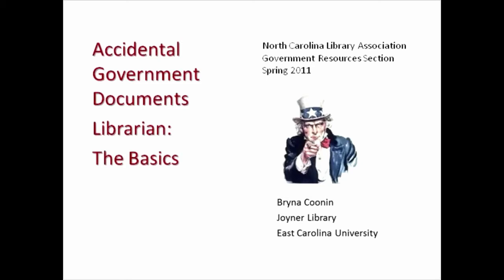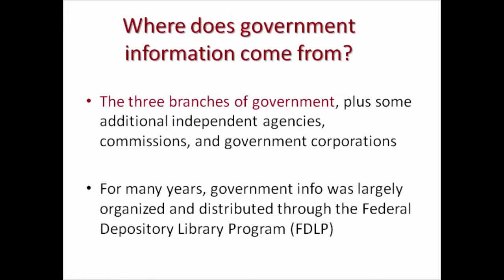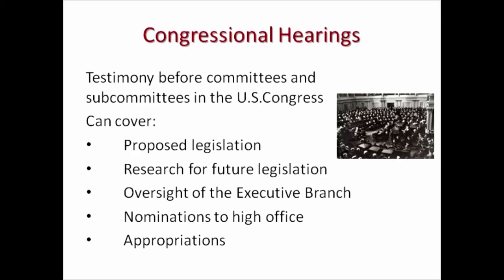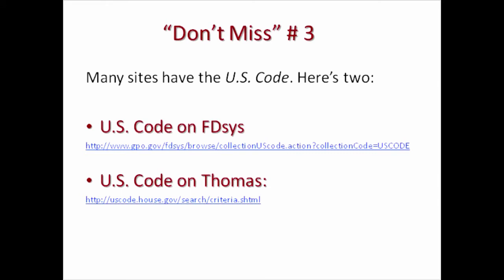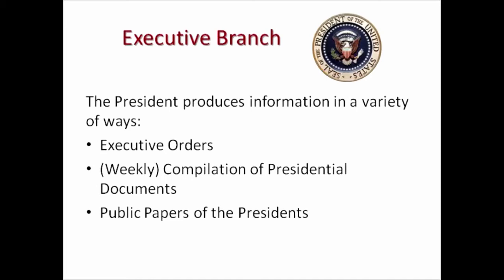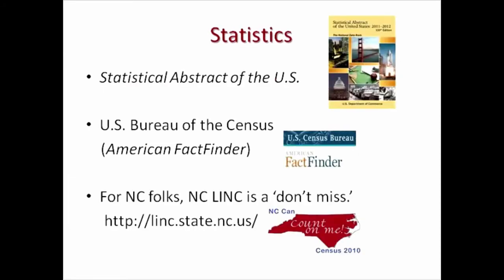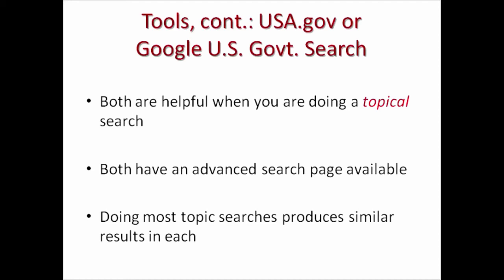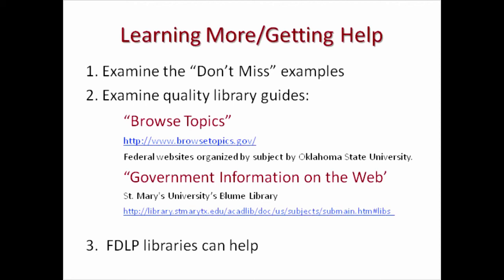The Basics (April 14, 2011)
Our first session, "The Basics," provided a general, basic overview of government information as it pertains to reference work. What types of information flow from the three branches of government that are important to your patrons? What major portals are most useful for finding U.S. Government information? What types of government statistics are available and how can they be found? What basic knowledge do I need to effectively locate government information?  Presenter Bryna Coonin is a Reference Librarian at the Joyner Library at East Carolina University.